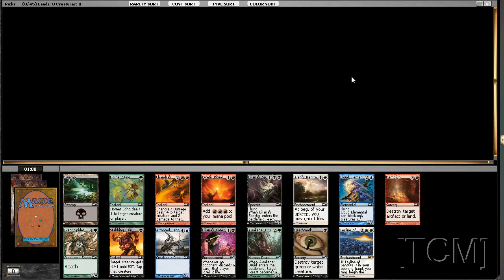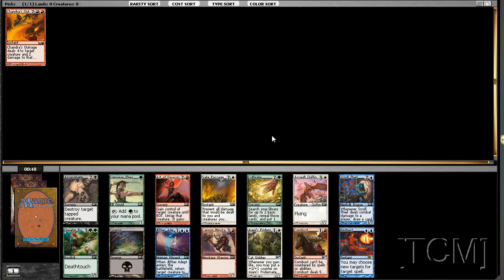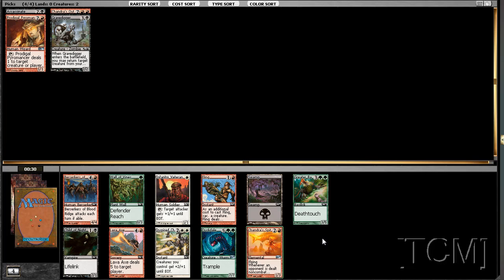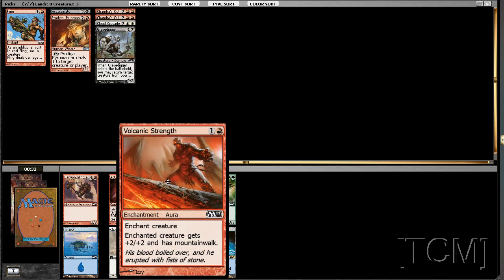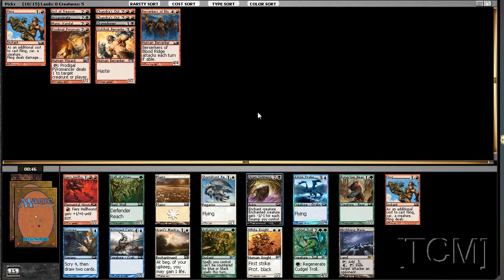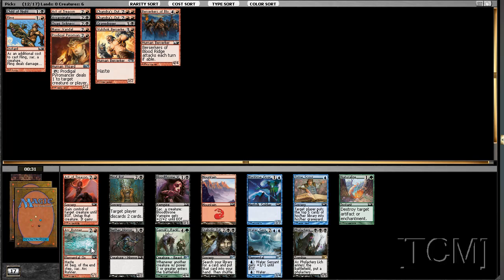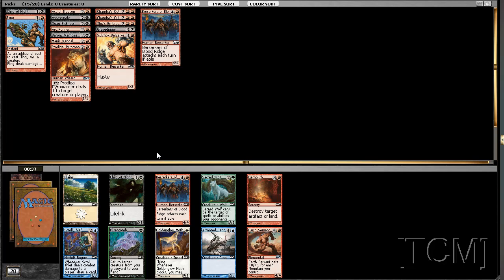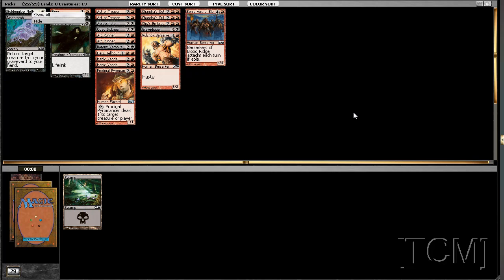[TCM]: Limited - M11 Draft 3 (Part 1 of 6)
Tim Cunningham doing another M11 draft.